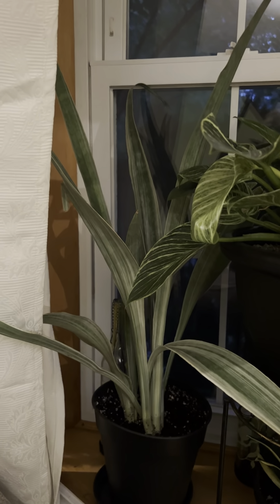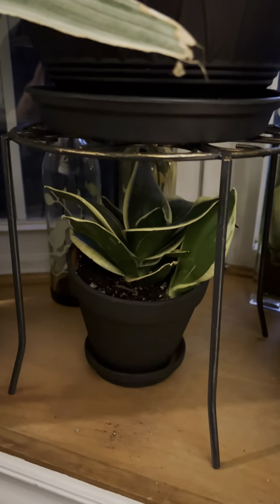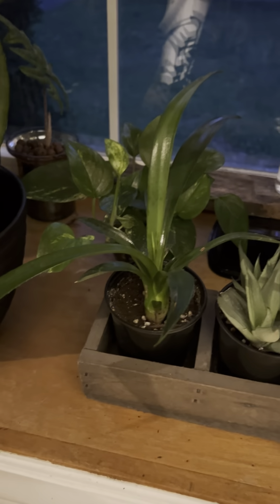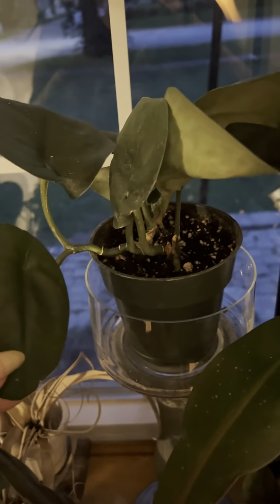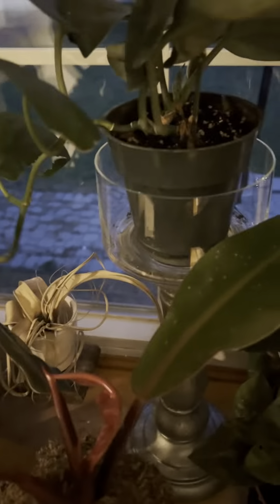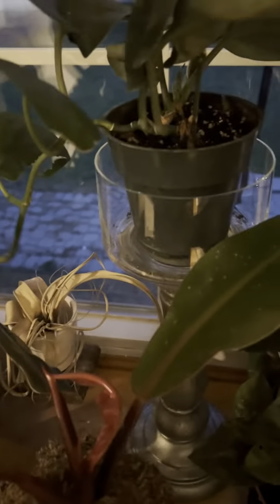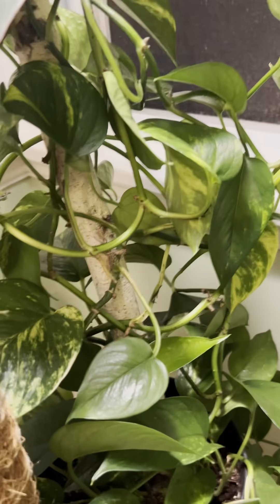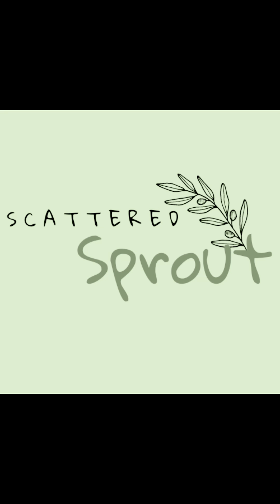My First Houseplant Tour!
Join me as I muddle through my first houseplant tour.